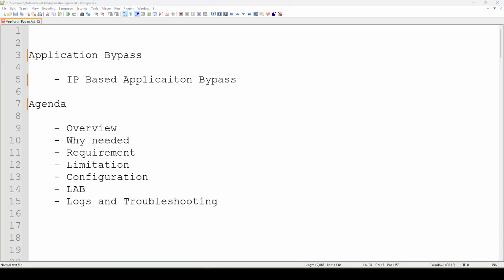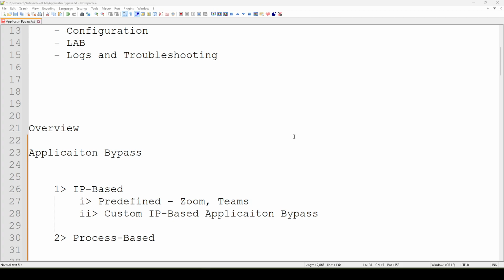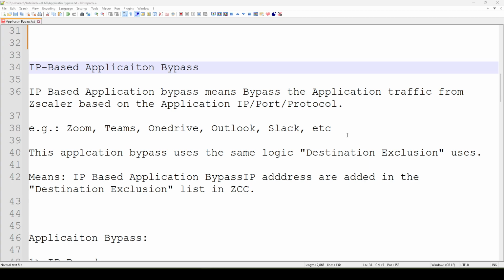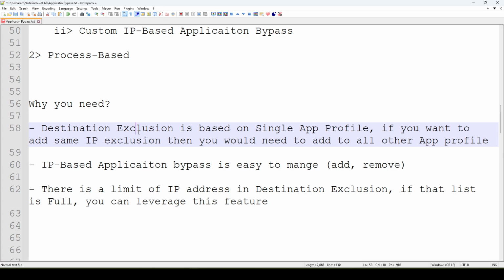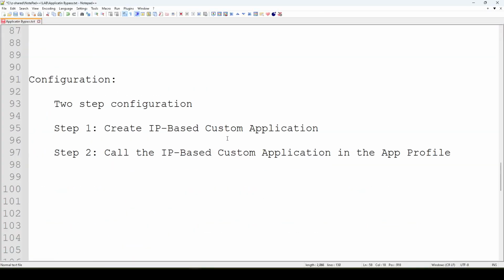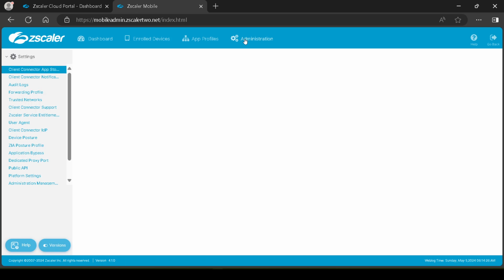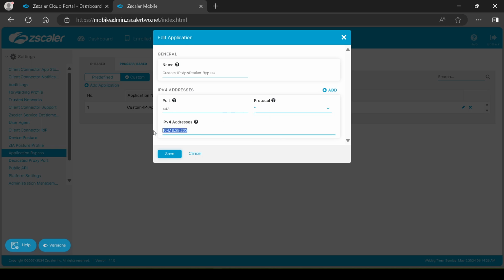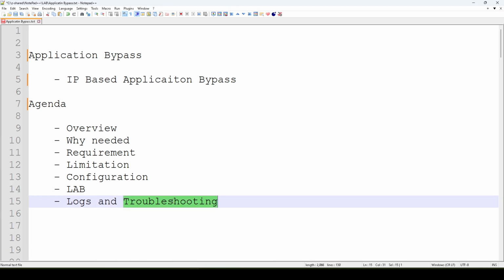1/2 Application Bypass - IP Based Application Bypass | Zscaler | ZIA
About:-